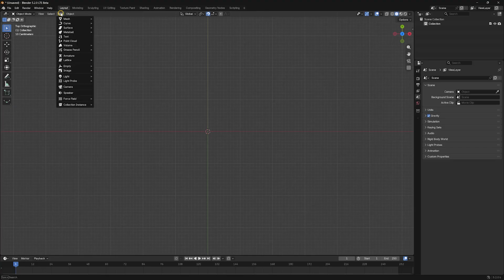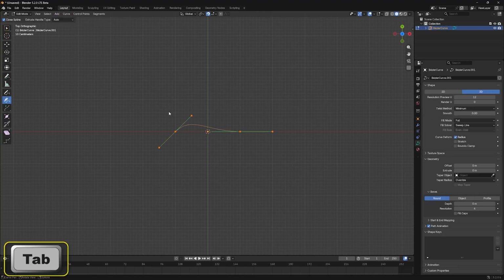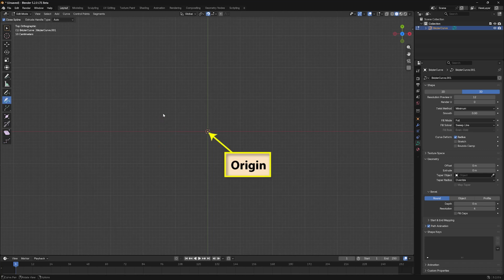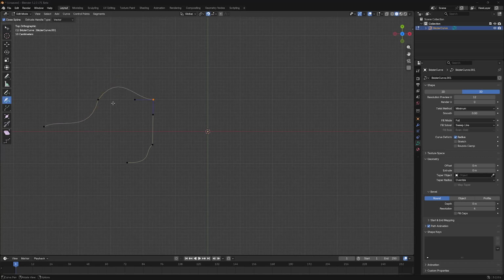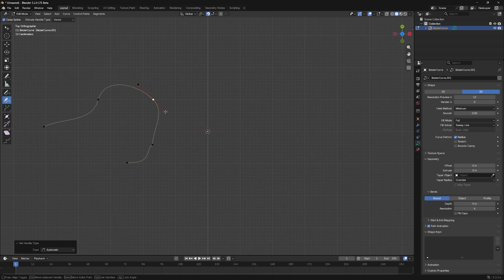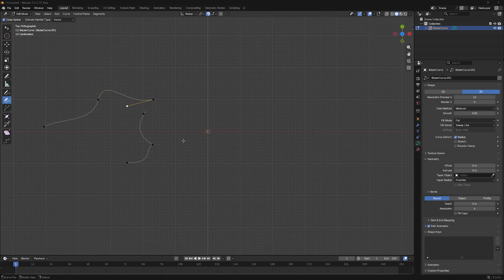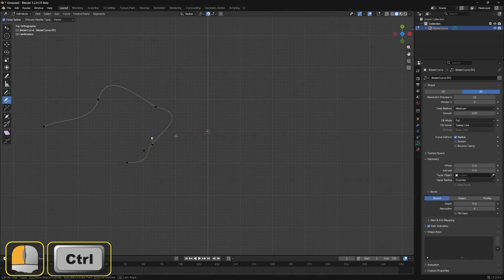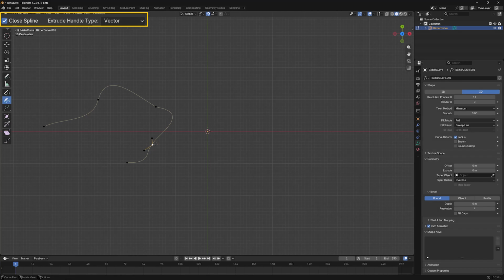Blender 5.2 for Beginners: The Curve Pen Tool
Perhaps the most flexible way of creating a curve is to use the Curve Pen tool which offers many more editing features.